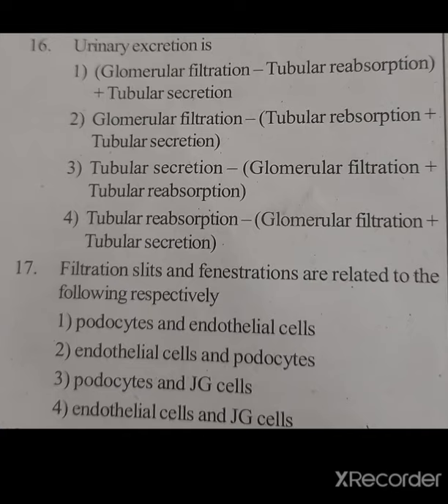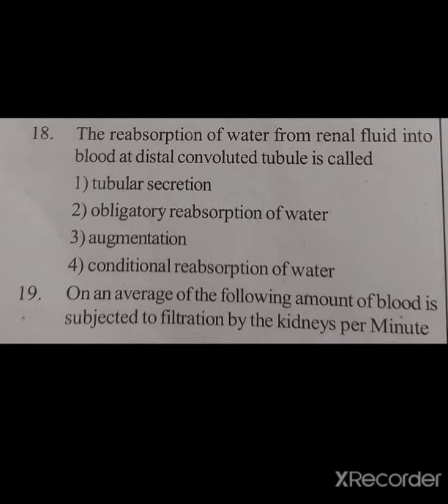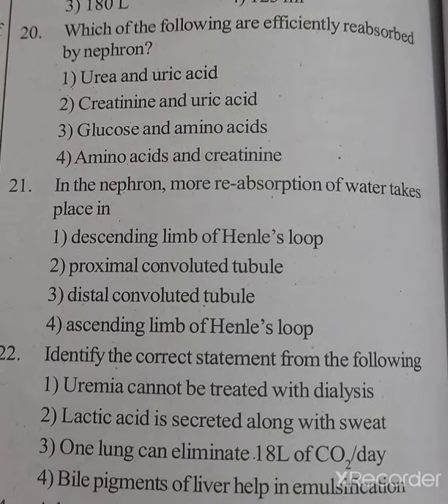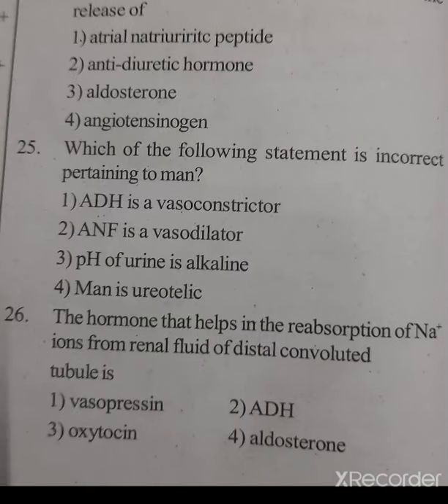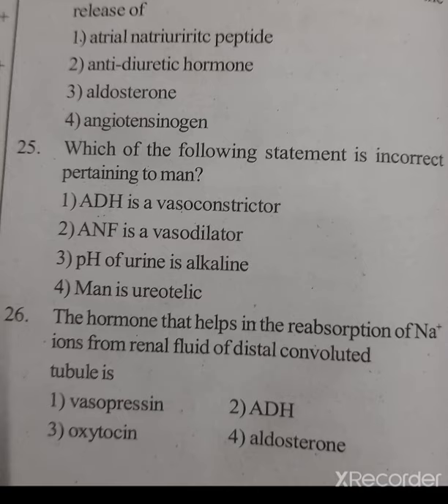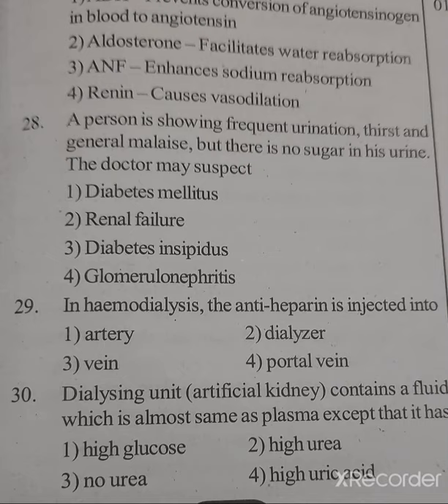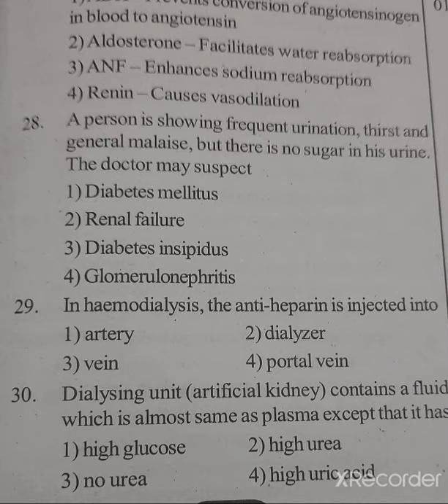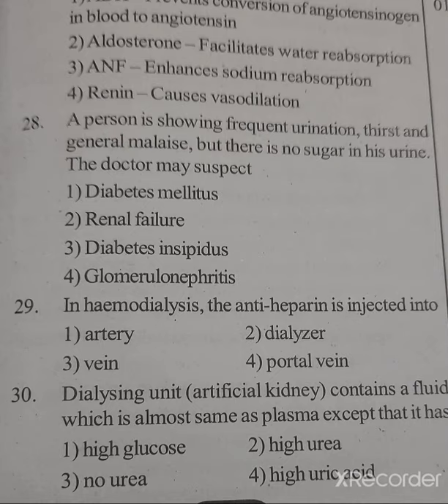Excretory products and their elimination test 11